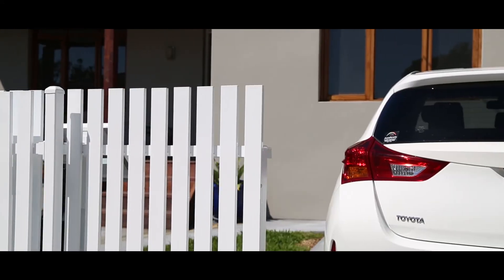157 Brunker Road, Adamstown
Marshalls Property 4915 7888